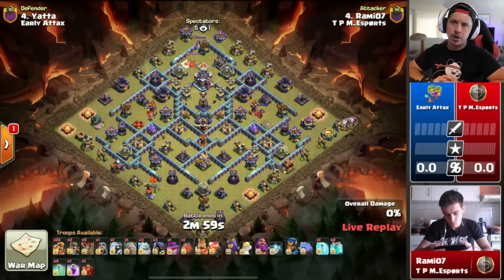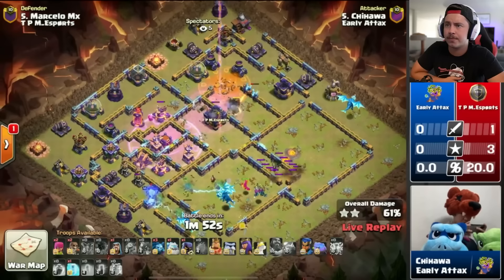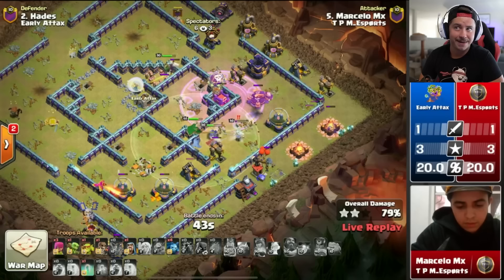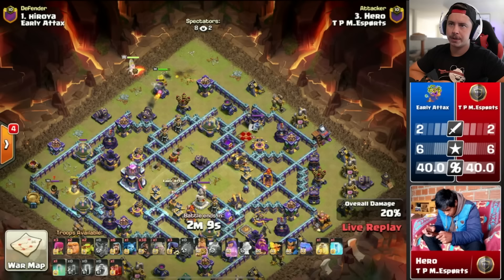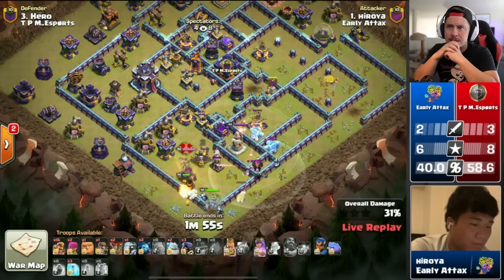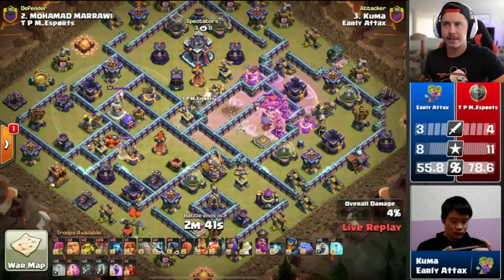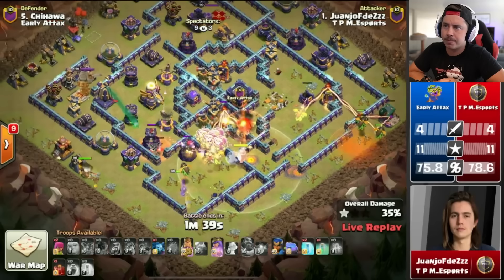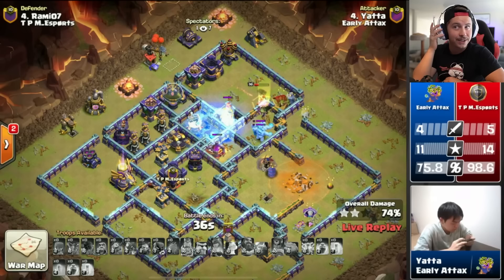Mohamad Does STARs-style LALO & MAKES it EVEN Better (Clash of Clans)